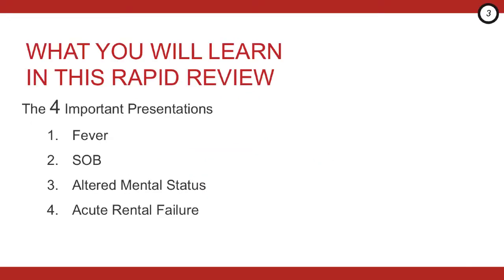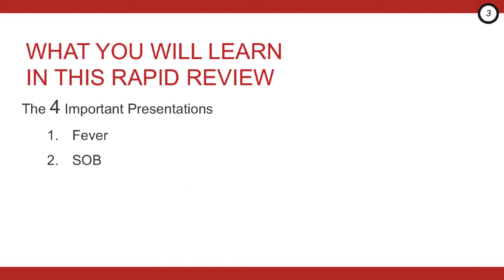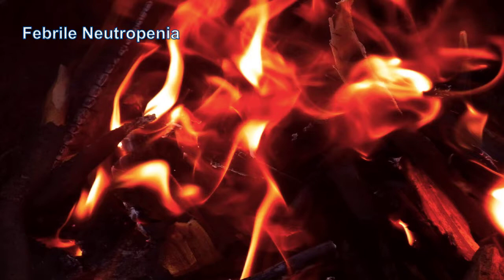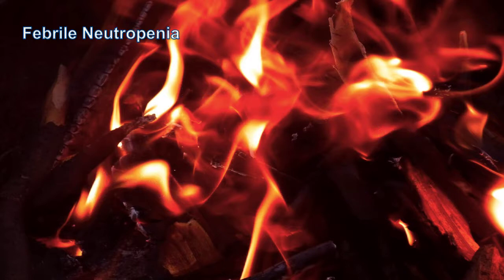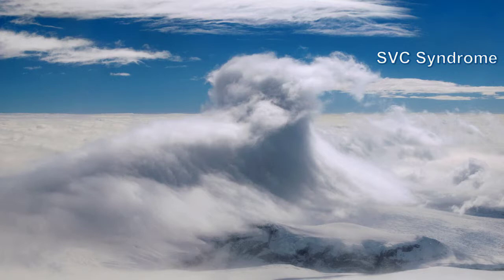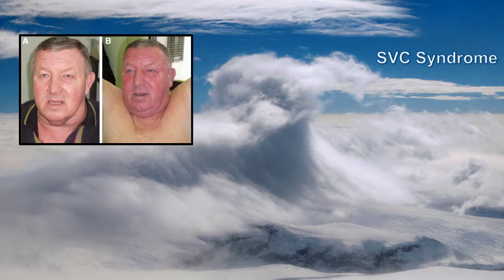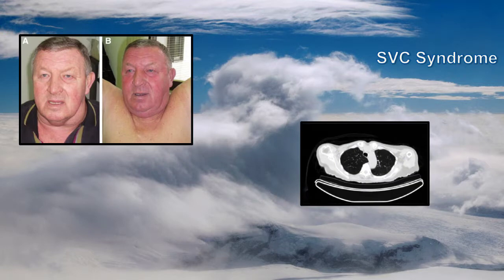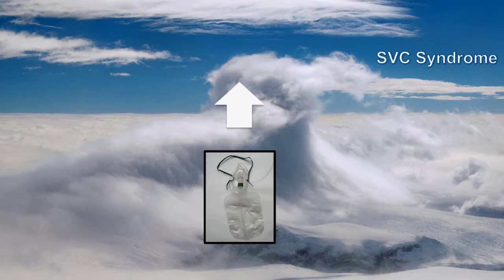Oncologic Emergencies (Part 1)